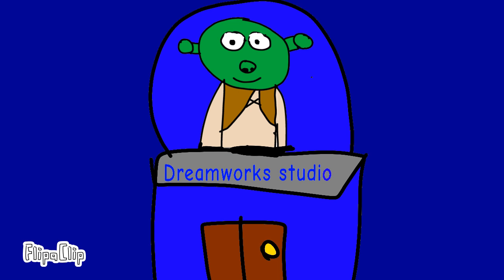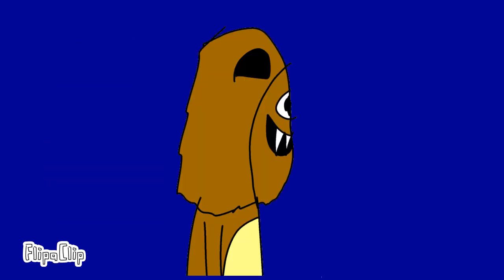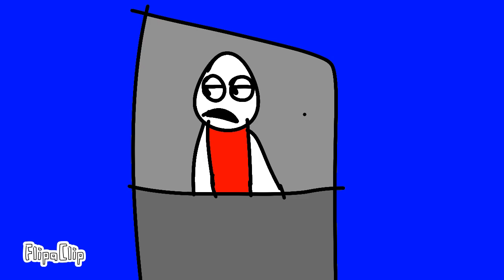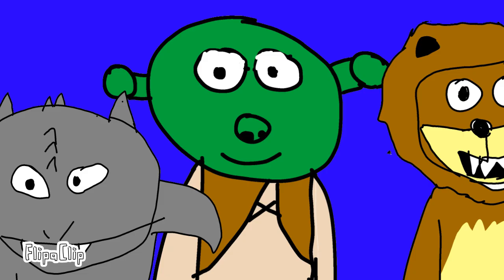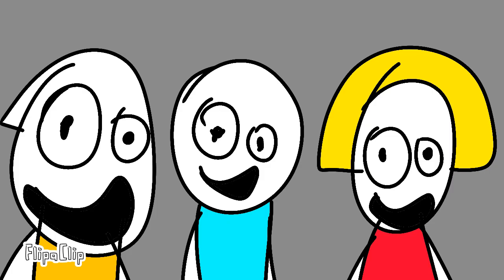17 September 2023